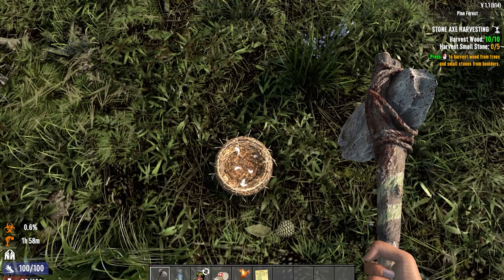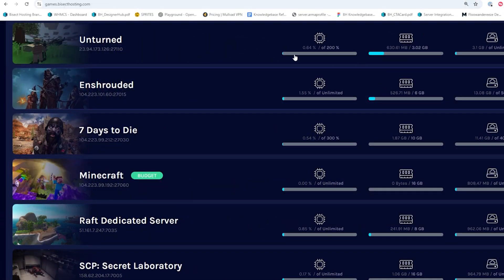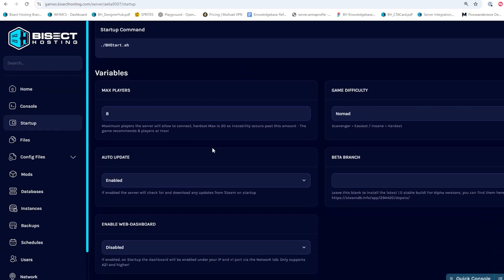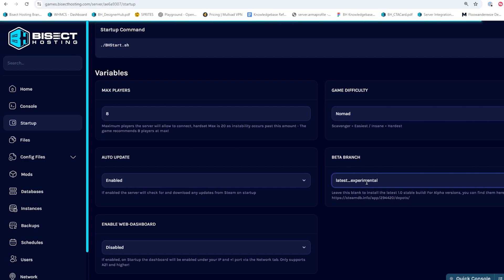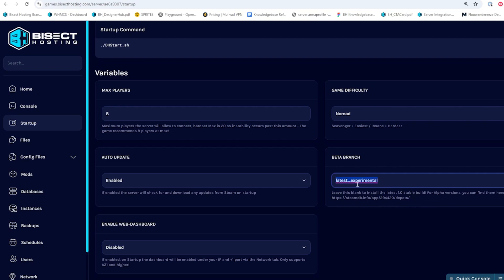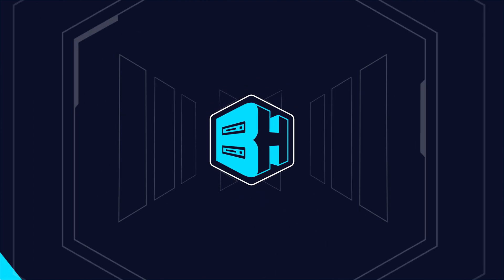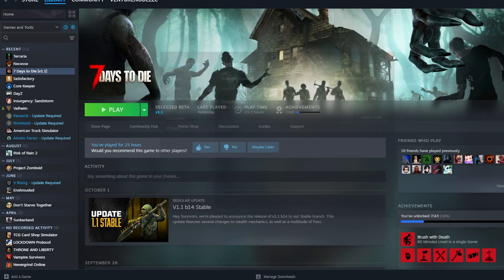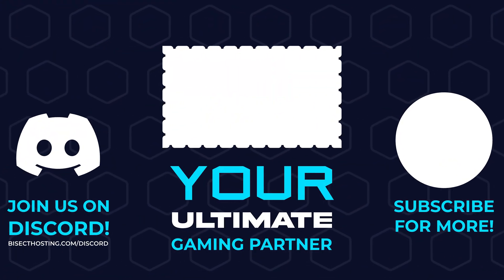How to Update a 7 Days to Die Server!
Learn How to Update a 7 Days to Die Server!

TIMESTAMPS:

0:00 Intro
0:11 Stop Server
0:20 Update Server
1:07 Update Local Files
1:28 Outro